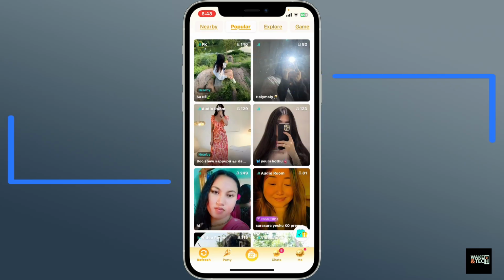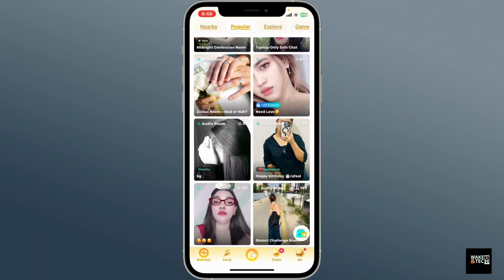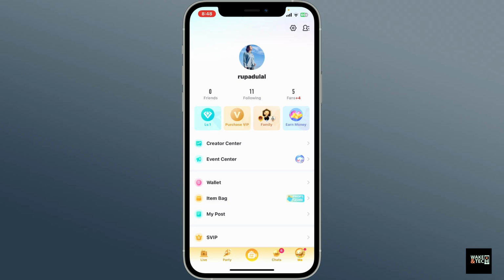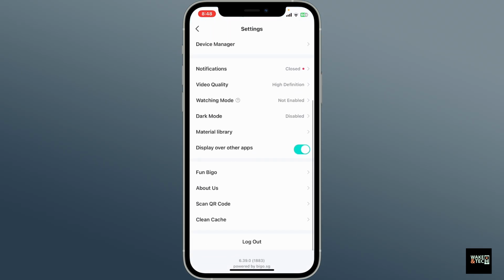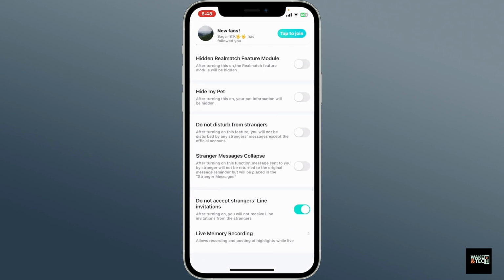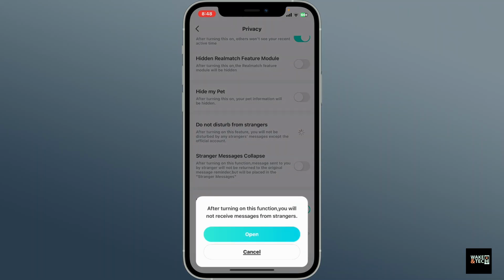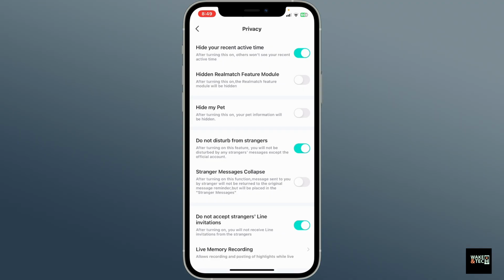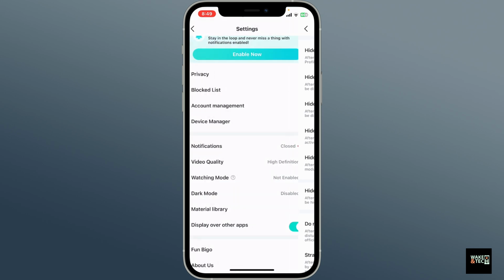How to Turn On Do Not Disturb in BIGO LIVE (Step-by-Step Guide 2025!)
Want to stop notifications while streaming or watching lives on BIGO LIVE? In this video, I’ll show you how to turn on Do Not Disturb in BIGO LIVE step by step! This helps you stream peacefully without pop-ups or interruptions.

BigoLive